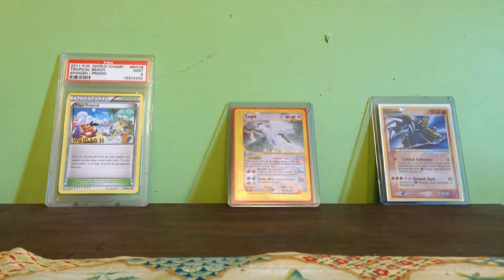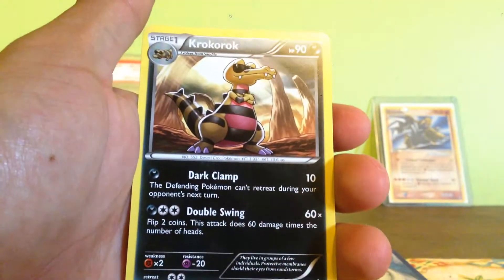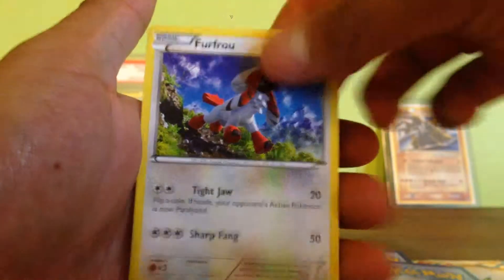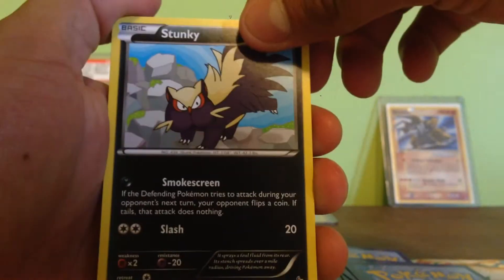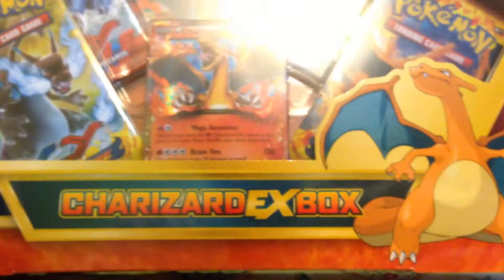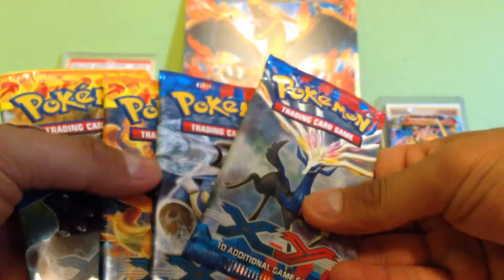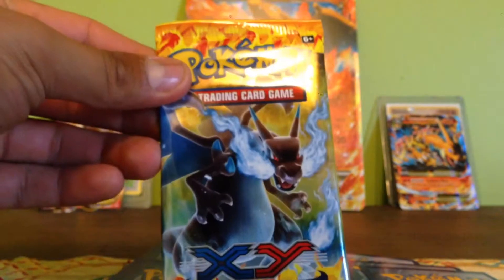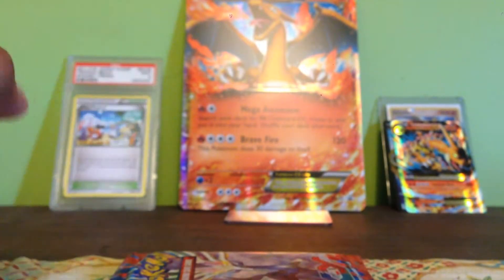Charizard EX Box and Packs